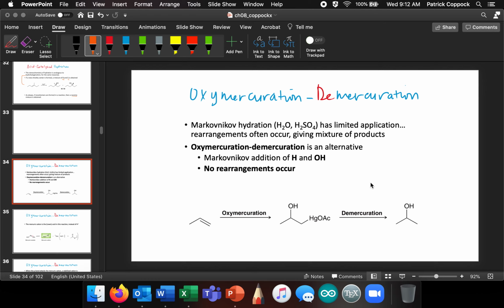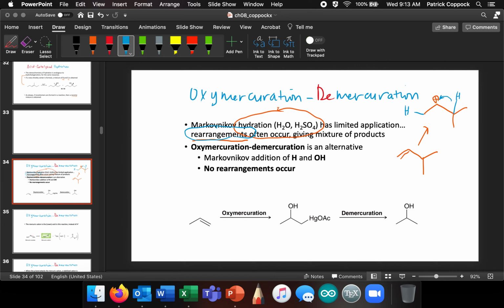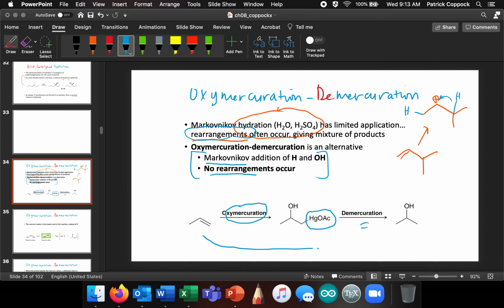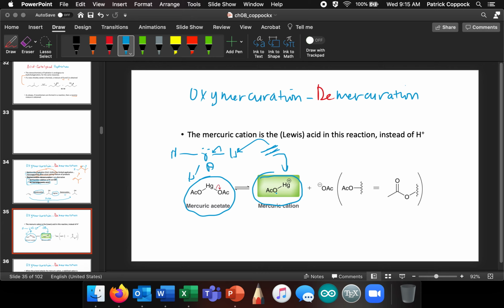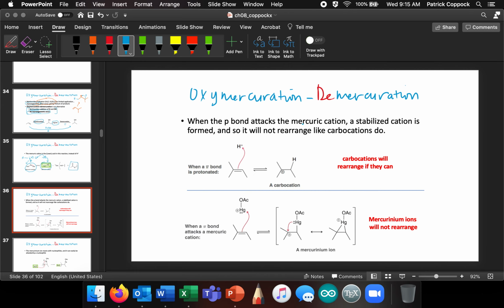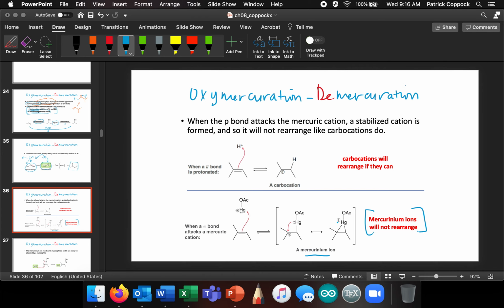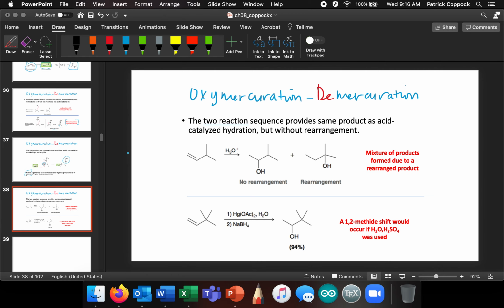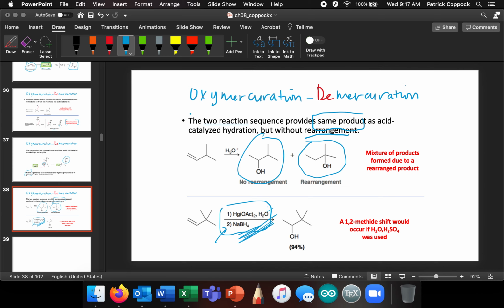Oxymercuration-Demercuration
An introduction to Oxymercuration-Demercuration